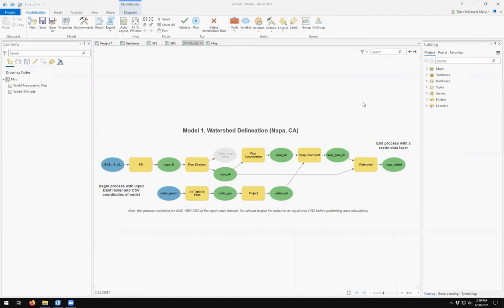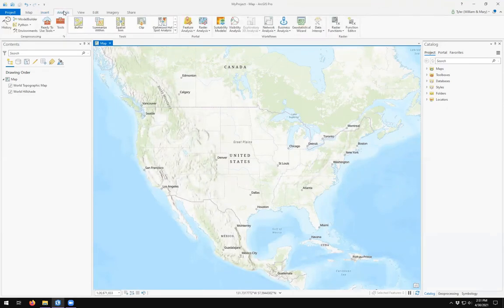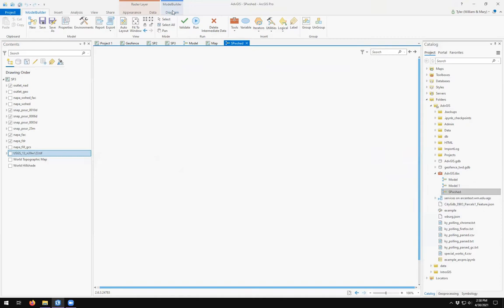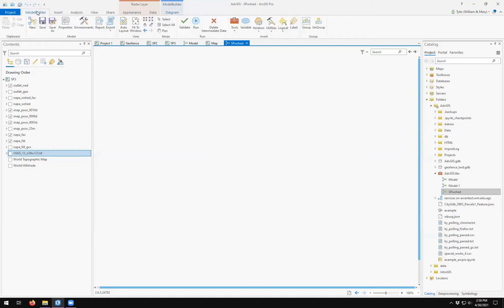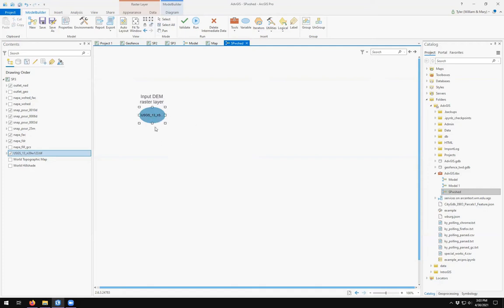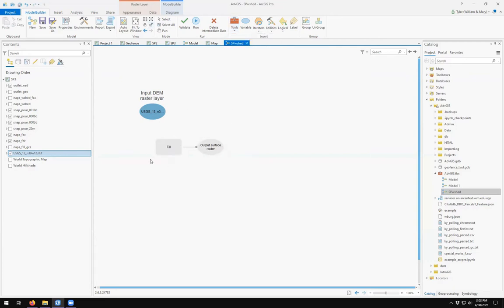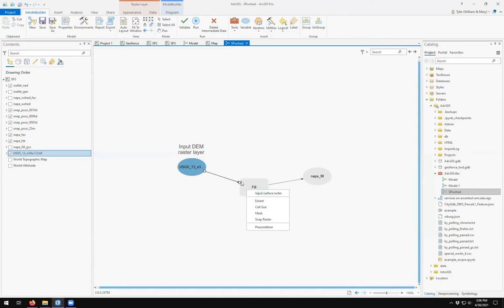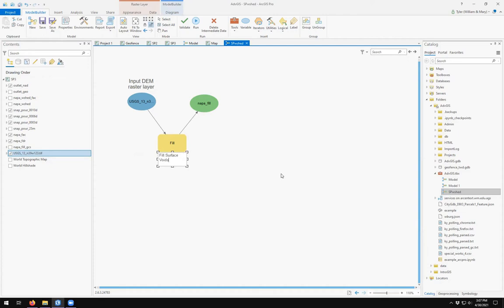AdvGIS | GIS Workflow Tutorial | Part 10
In part 10 of this series, we take a look at how to create our workflow as a graphical model using ArcGIS Pro's ModelBuilder.